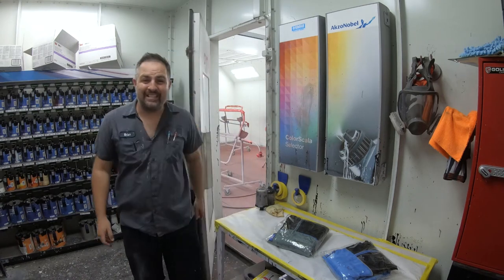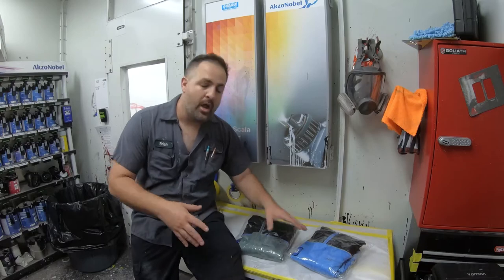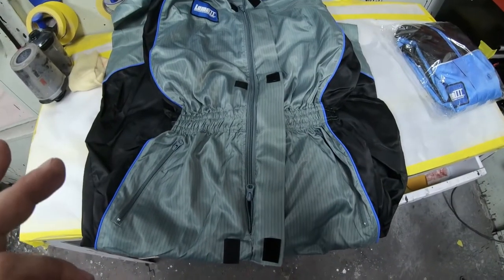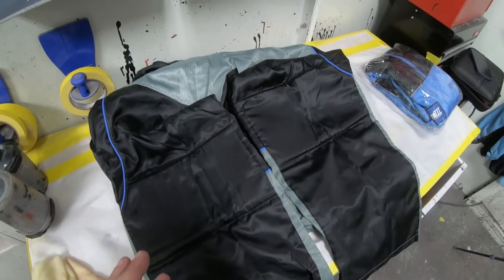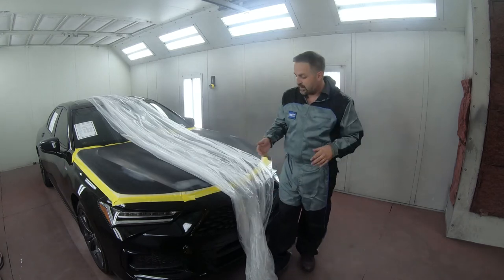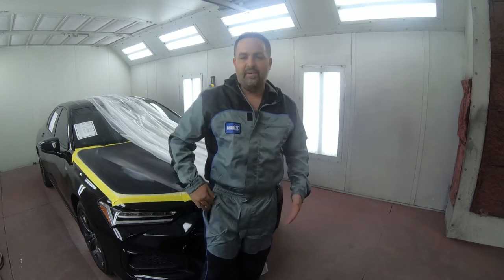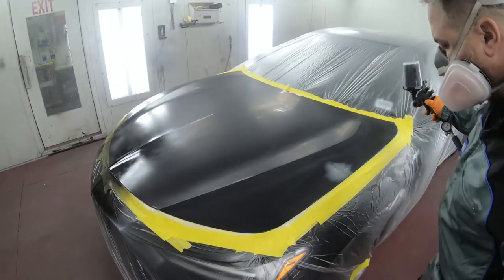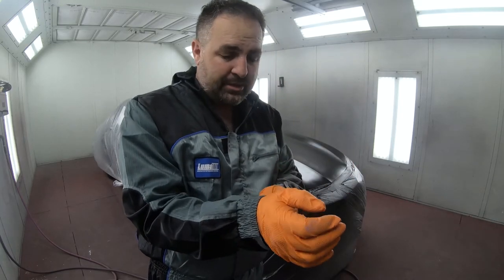Our Premium Spray Paint Suit got some upgrades!!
Huge updates to our Premium Spray Paint Suits!
*New Color: We now offer a Grey/Black "Color Master" version of our suit. Both the Blue/Black and the Grey/Black have the exact same features and updates. Huge thanks to Brian from @PaintSociety  for lending us a hand with this one!

Our Luma III Spray Paint Suit is designed for life in the spray booth. Made from gridded anti-static polyester, the Luma 3 spray suit boasts a durable yet comfortable lightweight fit with a professional look. Our premium anti-static spray suit is a great addition to any painter's arsenal and provides an optimal level of protection. Safety of the painter, minimizing static buildup, and a lower dust transfer rate are key variables to a great paint finish and a healthy shop environment.

*Features:

*Ventilated Under Arm:
The vented under-arm mesh aids in breathability and keeping you cool even on the hottest days inside the spray booth.

*Back Vents:
Our suits back vents and underarm allow for better airflow and cooling on those hot summer days.

*Ankle Strap Openings:
These new age ankle straps make it easy to take your suit on and off without removing your shoes.

*Pocket Variety:
This suit comes equip with a chest pocket and rear pockets, as well as front through zippers for easy access to pant pockets.

*Adjustable Wrist Straps:
These Velcro straps make it easy to adjust the suit for your personal comfort.

*Knee Pads:
We added durable polyester knee pads as an extra layer of comfort and protection against the need to kneel on spray booth grates.

*Antistatic and Lightweight:
These suits only weigh between 14 -22 oz. and are made of a machine washable anti-static polyester, proven to minimize static buildup, and lower dust transfer rates.

*Male and Female Sizes:
We wanted to make sure that men and women could find a suit that was comfortable and fitted.

*Specifications:
This innovative spray paint suit provides incredible performance that keeps up with you in the spray booth. Weighing in at roughly 14 to 24 ounces (depending on size) our suit is proven to be a weight off your shoulders. We offer a variety of both male and female sizing options. Keeping functionality in mind we have added front, rear and chest pockets. Built in knee pads for comfort when kneeling in the spray booth. Built machine washable allowing for increased usage and overall spray suit life efficiency. Our hood design offers generous headspace and flexibility for maximum freedom of movement.